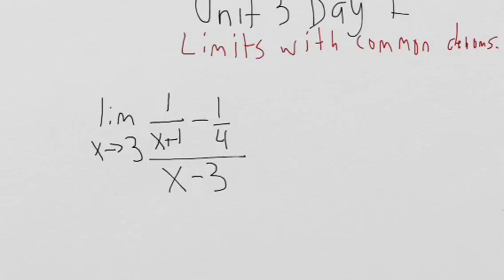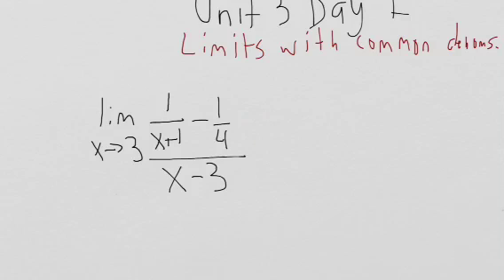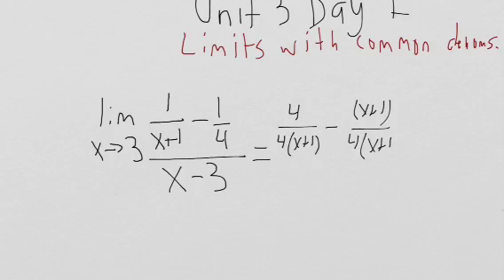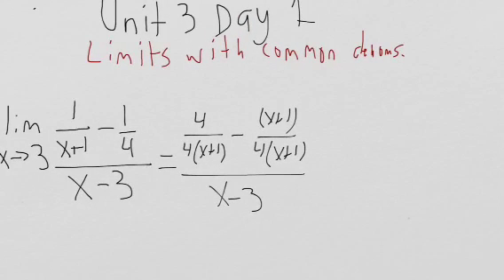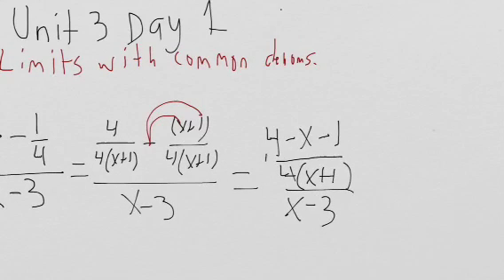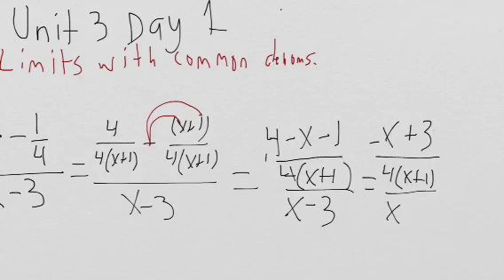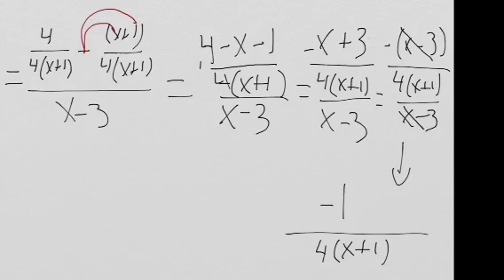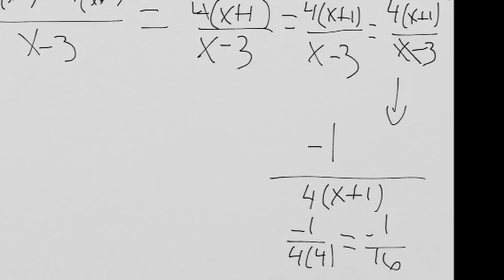Unit 3 day 1 pt. 3: limits involving common denominators